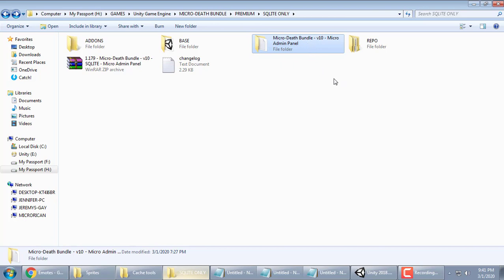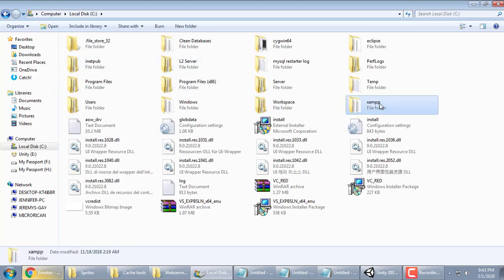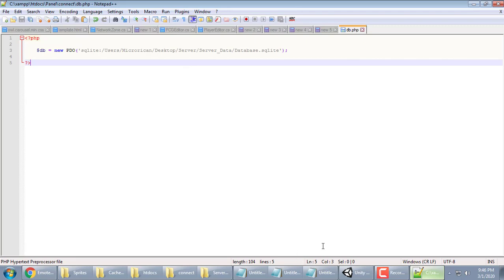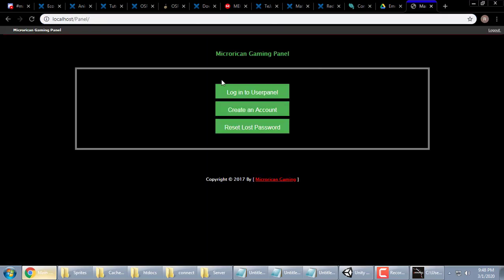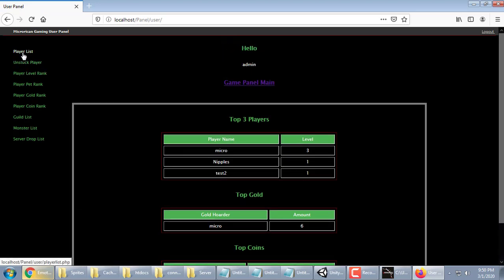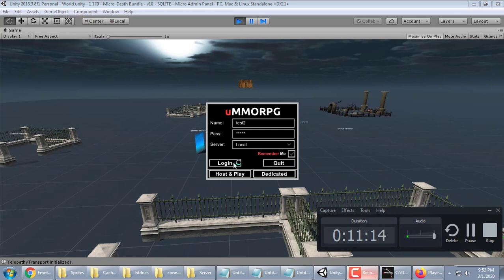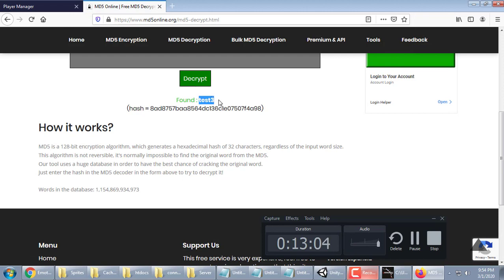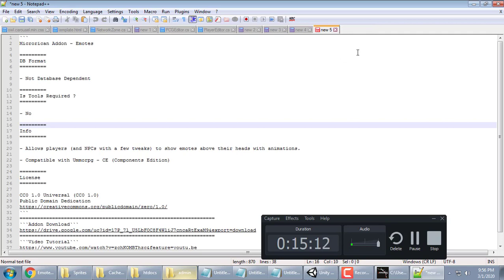Micro - Death Bundle - v10 - Micro Admin Panel - Install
Need some addons for your new ummorpg game project?

Want to join an amazing community of like minded creators and gamers?

Our community is one of the greatest group of people i have ever had the pleasure to work with and they offer so much help to new comers and old alike !!

Join us in our discord server for more information and see what we have to offer.